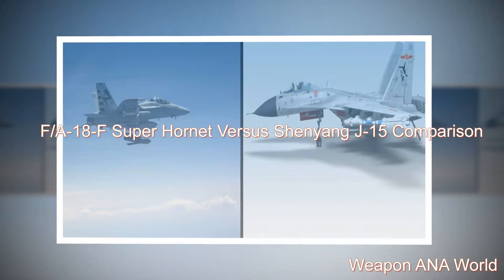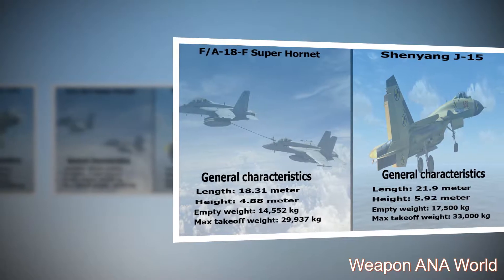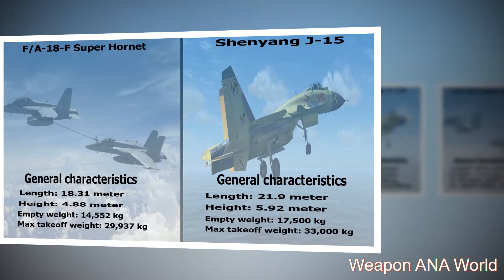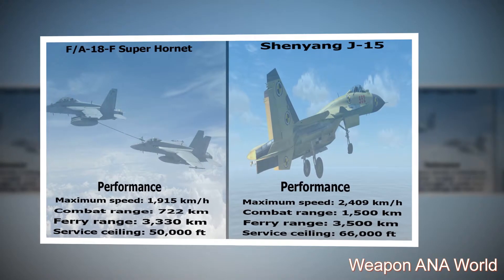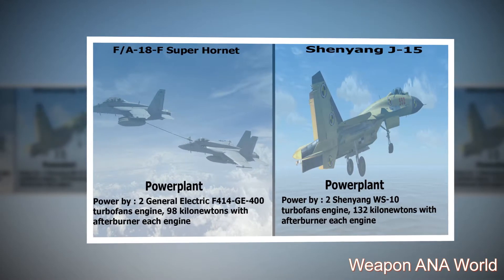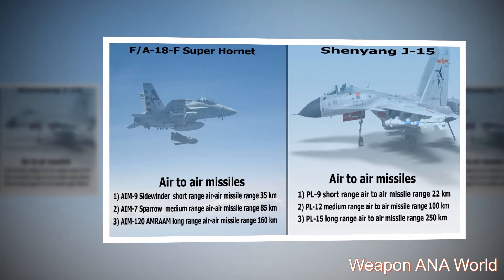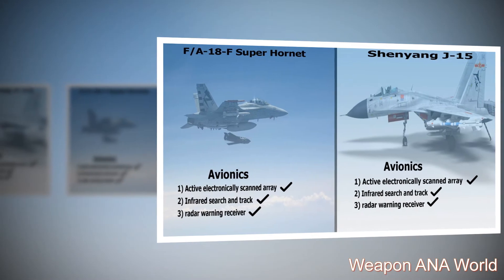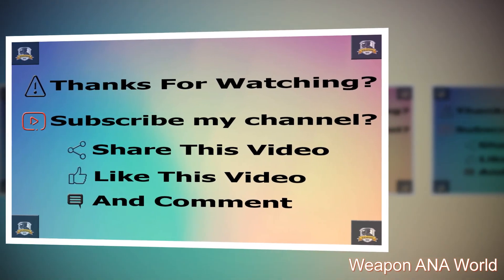F/A-18-F Super Hornet Versus Shenyang J-15 Comparison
F/A-18-F Super Hornet

The Super Hornet entered fleet service with the U.S. Navy in 1999. It achieved initial operating capability (IOC) in September 2001 with the U.S. Navy's Strike Fighter Squadron 115 (VFA-115) at Naval Air Station Lemoore, California. VFA-115 was also the first unit to take their F/A-18 Super Hornets into combat. On 6 November 2002, two F/A-18Es conducted a "Response Option" strike in support of Operation Southern Watch on two surface-to-air missile launchers at Al Kut, Iraq, and an air defense command and control bunker at Tallil airbase. One of the pilots dropped 2,000 lb (910 kg) JDAM bombs from the Super Hornet for the first time during combat.

Shenyang J-15

The Shenyang J-15, NATO reporting name: Flanker-X2, also known as Flying Shark, is a 4th generation, twin-jet, all-weather, carrier-based fighter aircraft in development by the Shenyang Aircraft Corporation and the 601 Institute for the Chinese People's Liberation Army Navy's aircraft carriers. It is developed from J-11B as well as from studying of a prototype of Su-33.

This Channel does not promote or  encourage Any illegal activities, all the contents provided
by this channel or video is meant for educational & informational purposes only.

is not intended for sales of any sort.